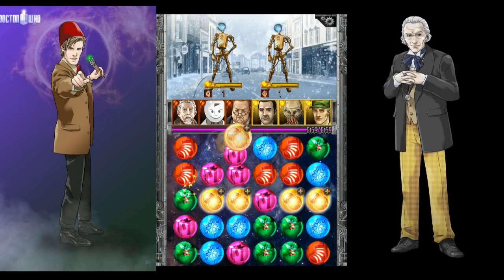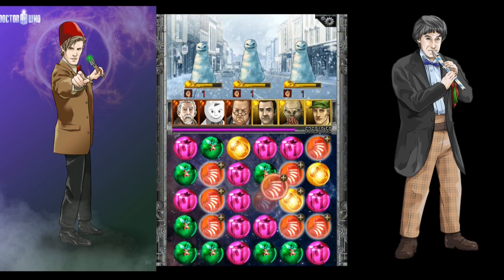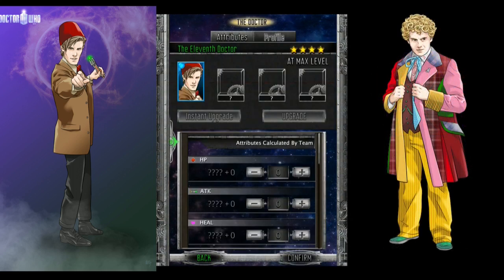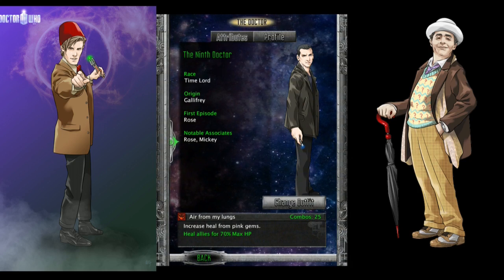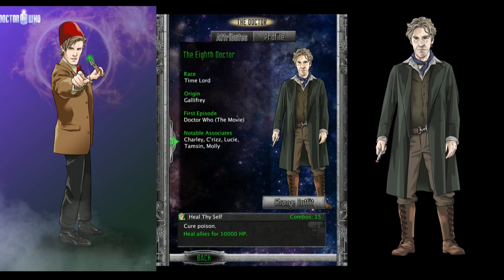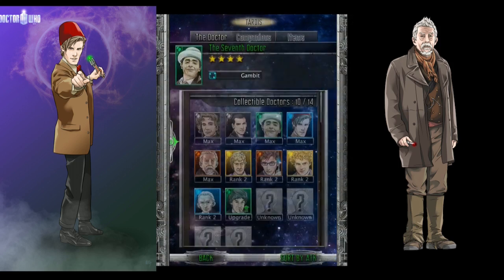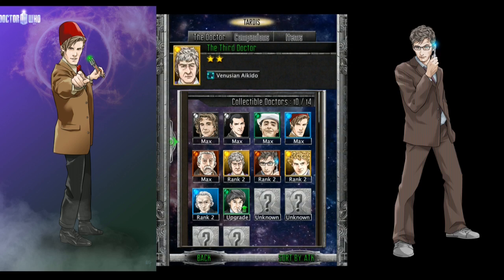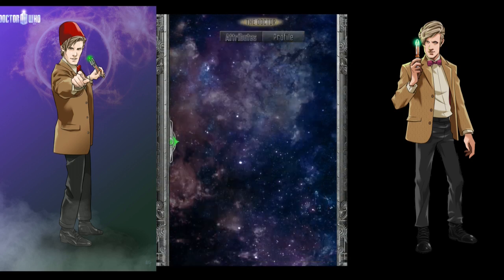Doctor Who: Legacy - Beginners Guide to the Doctors!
You can get the humble bundle pack with the ultimate doctor pack up until May 28th at:

This video is in no way associated or approved by the developers or publishers and is intended for non commercial educational purposes only.